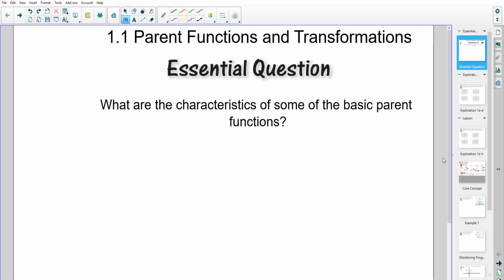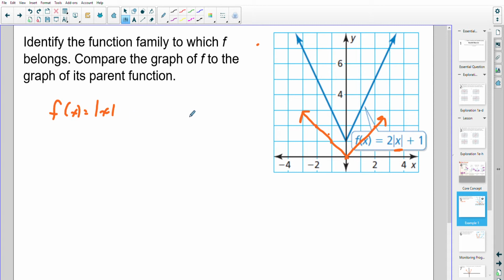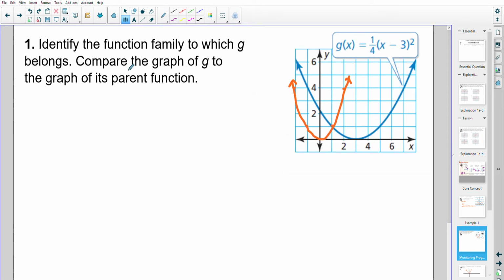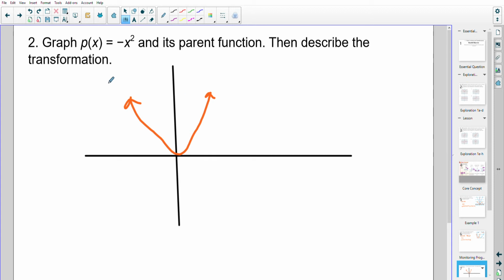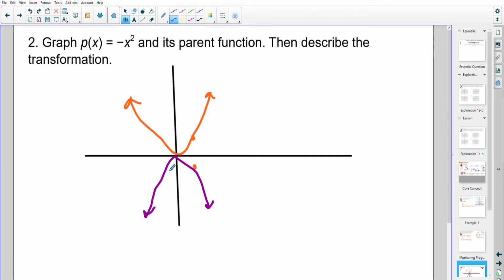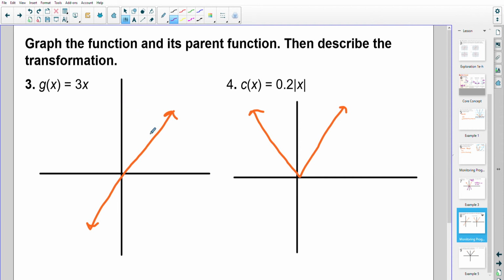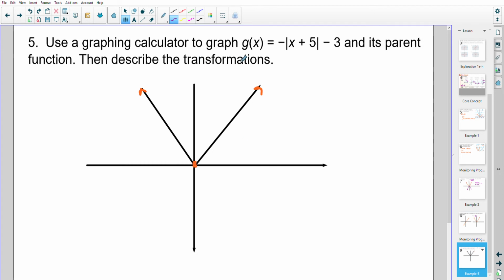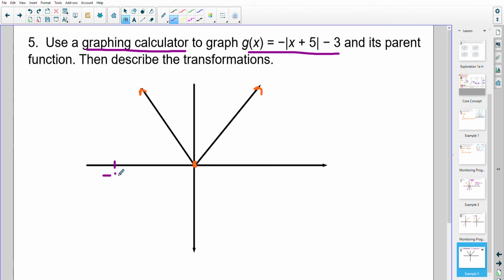1 1b Parent Functions and Transformations